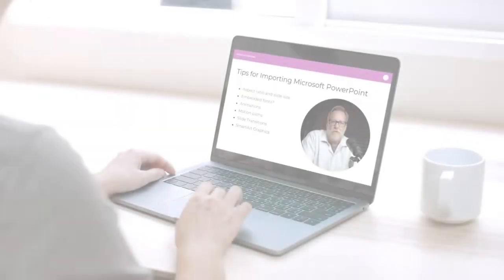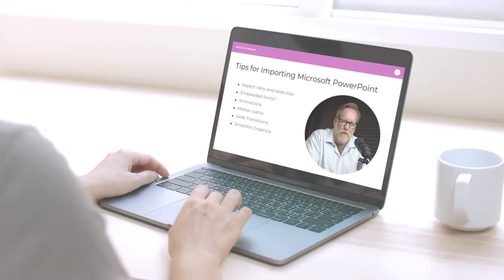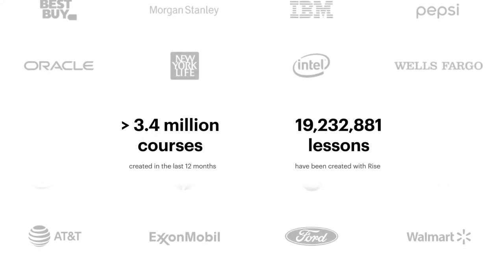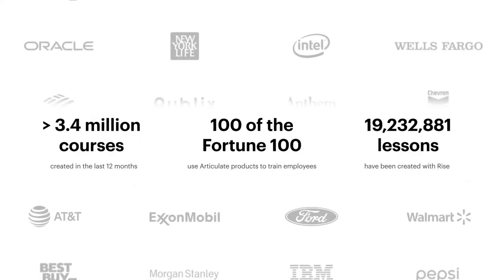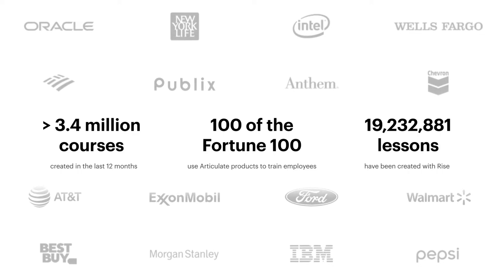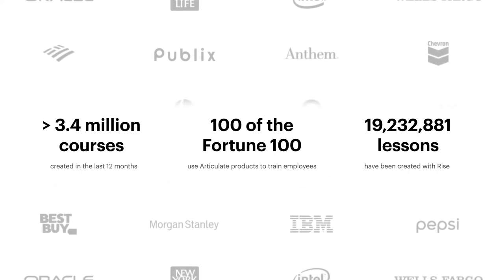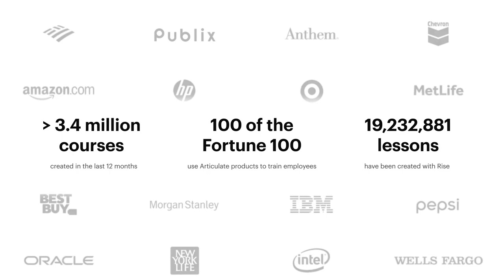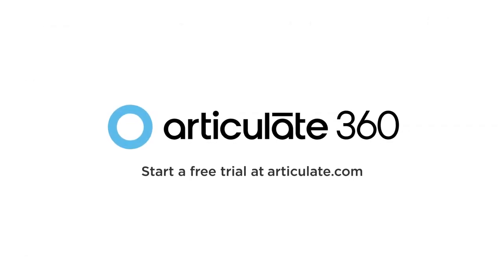Articulate 360 Capterra Final